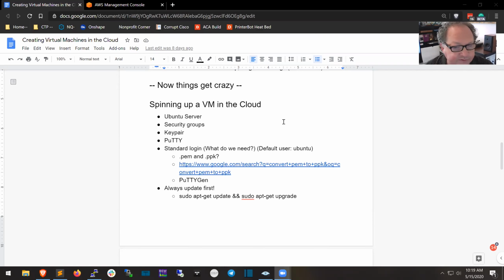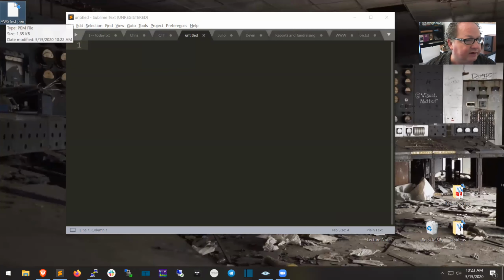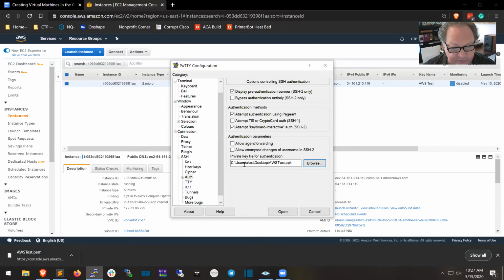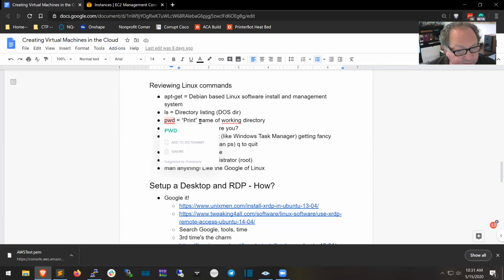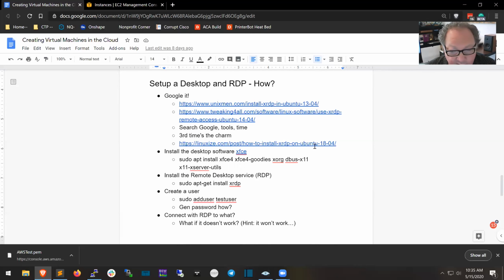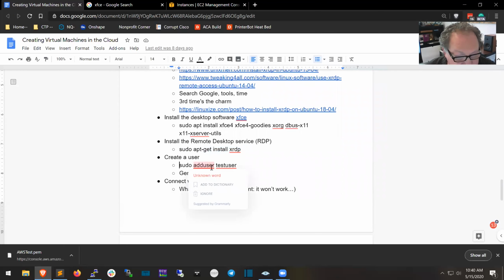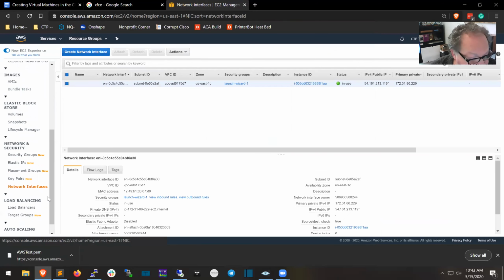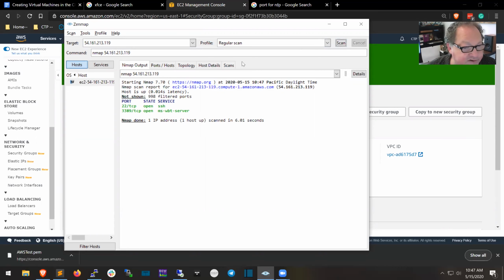Creating a Ubuntu server on AWS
Alex Tabony from Computer Technologies Program demonstrates how to create a Ubuntu Server in the Amazon Web Service Elastic Computer Cloud.

Topics
* Create a VM instance in AWS
* Working with key pairs .pem to .ppk conversion (PuTTYgen)
* Accessing the server via SSH (PuTTY)
* Updating the server, installing a desktop and RDP service
* Connecting to our server with RDP